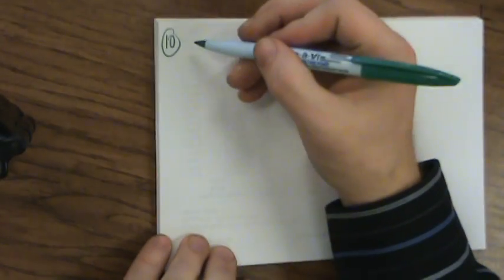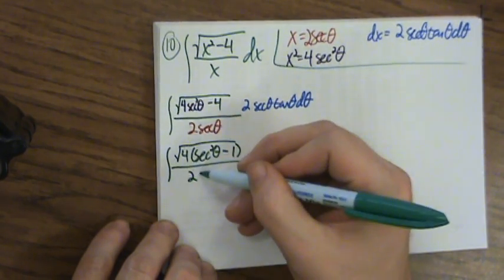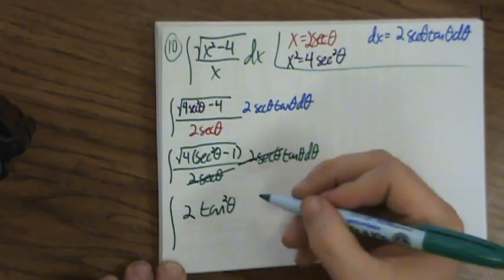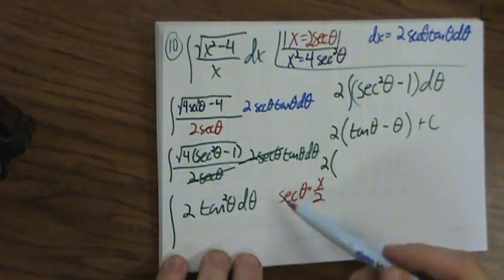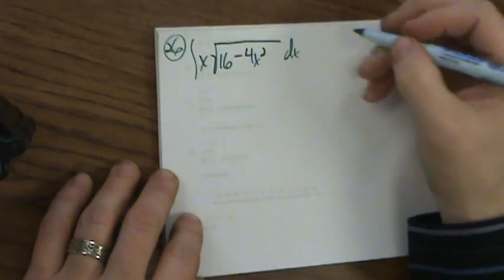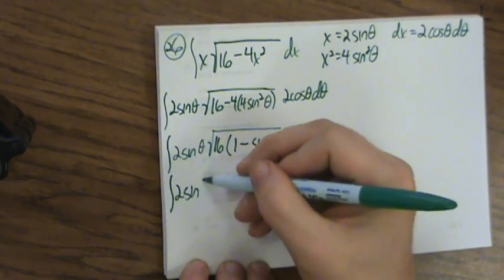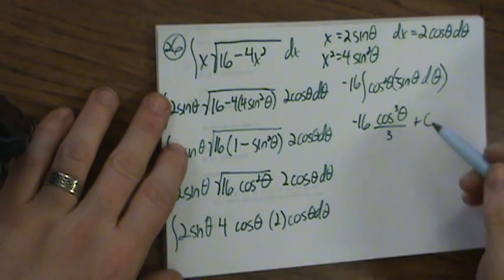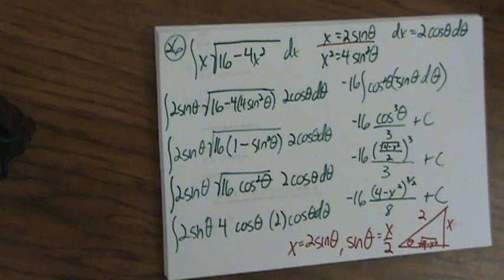8.4: trig substitution (sample problems)